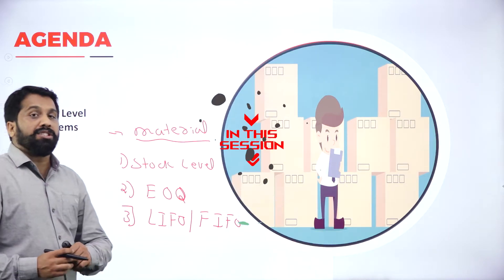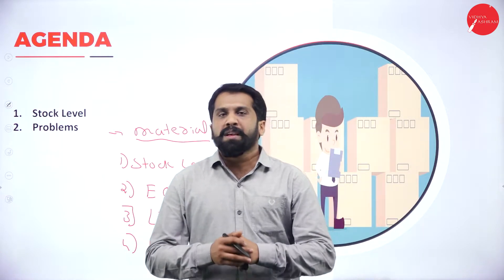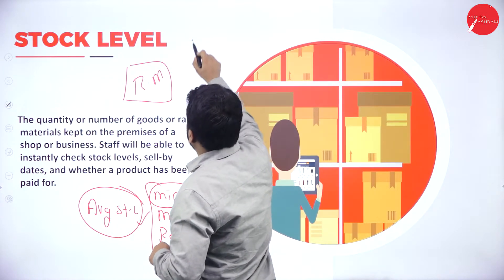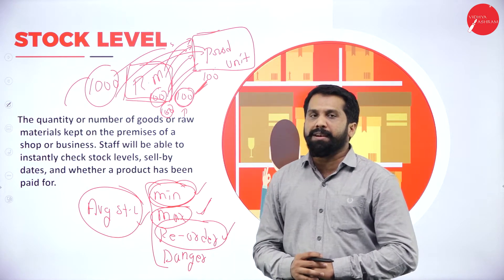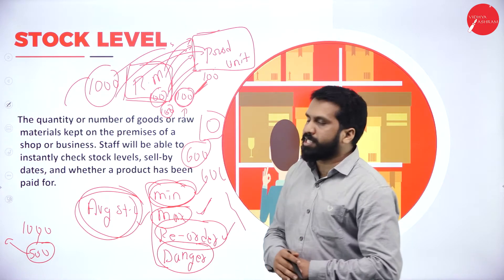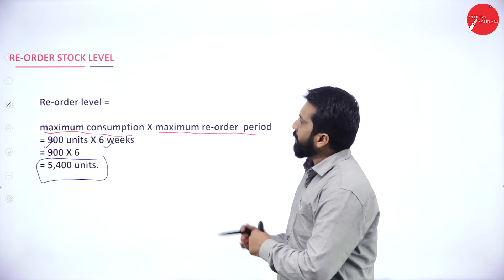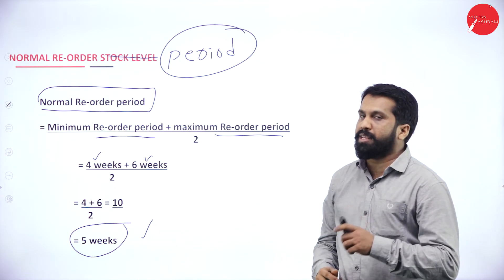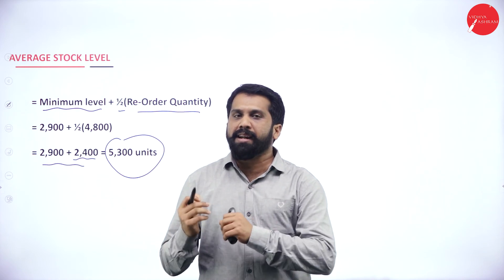DAY 15 | COST ACCOUNTING | III SEM | B.B.A | MATERIAL | L2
Course : B.B.A
Semester : III SEM
Subject : COST ACCOUNTING
Chapter Name : MATERIAL
Lecture : 2